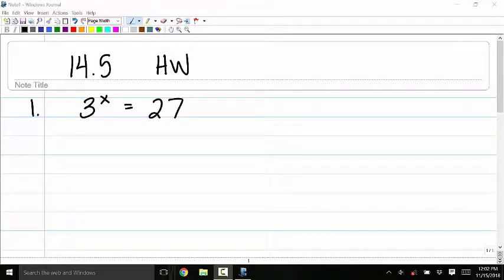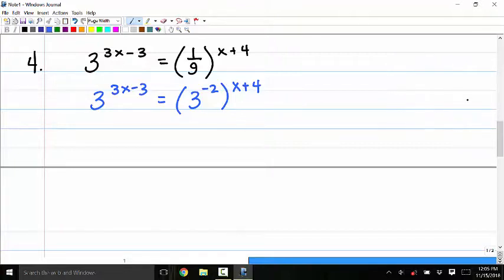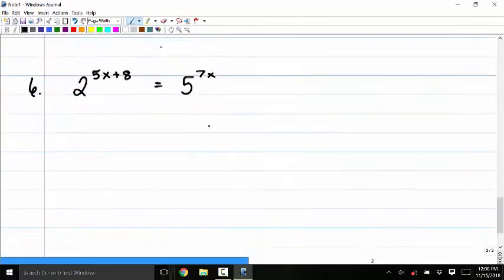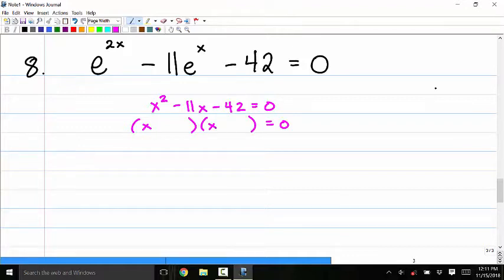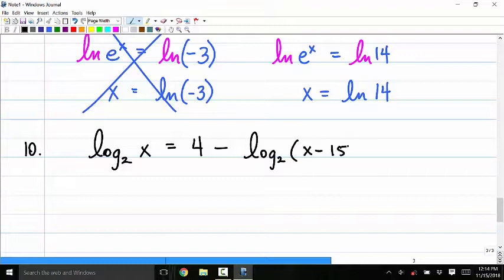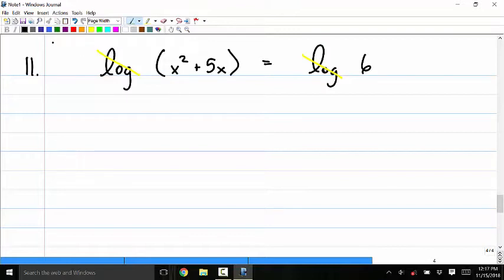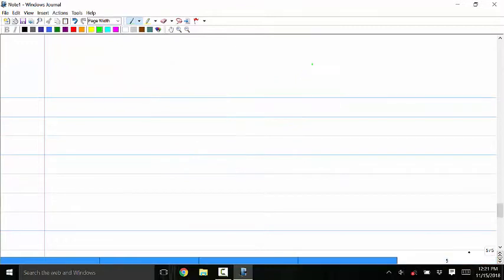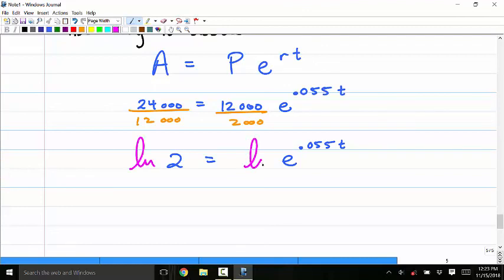1314 4 5D Exponential and Log Equations and Applications